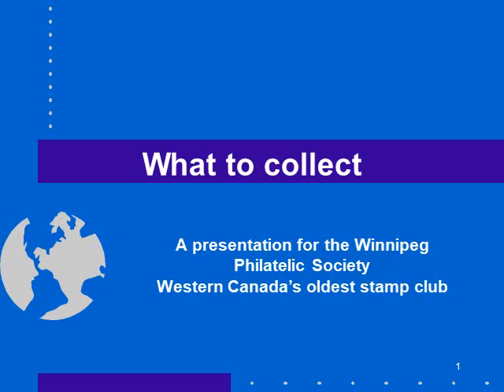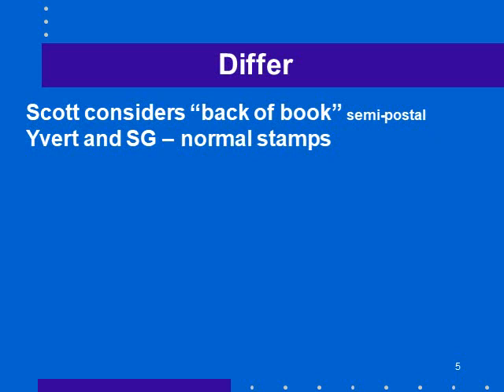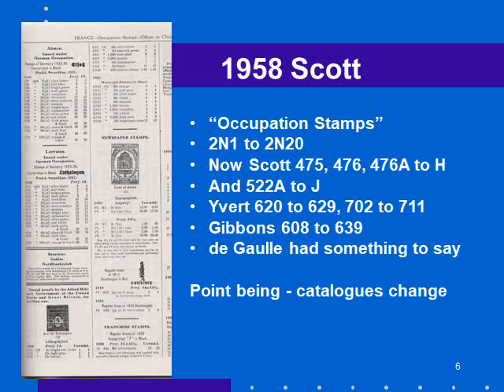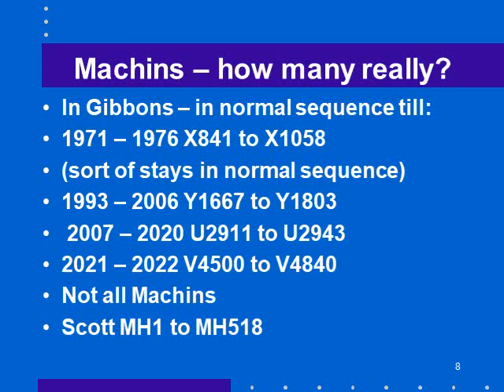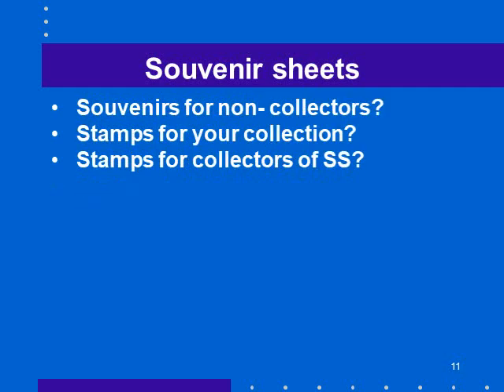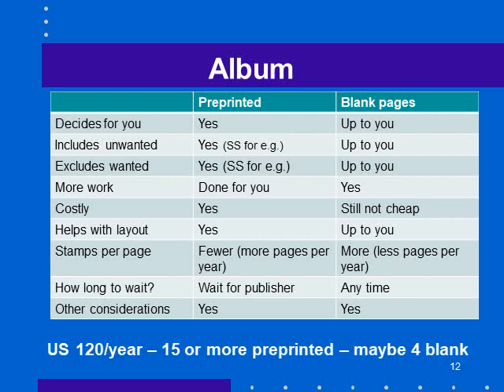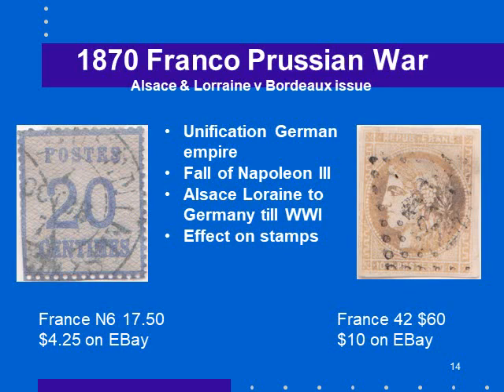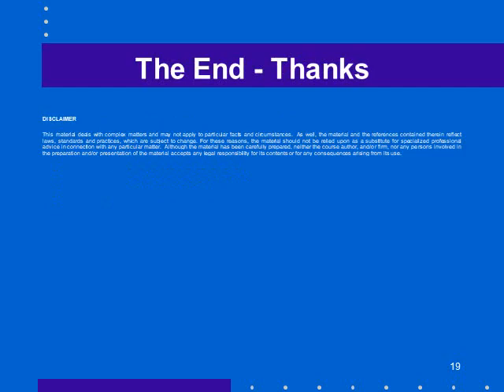What to collect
This presentation discusses what stamps to collect and observes on how this is influenced by the catalogue and album you use, as well as other factors.  In the end, collect anything you want!